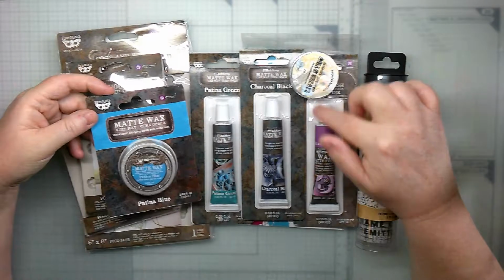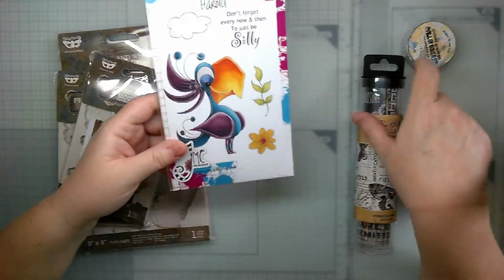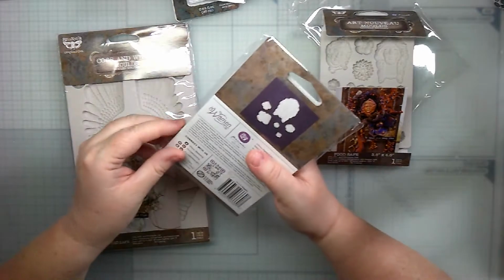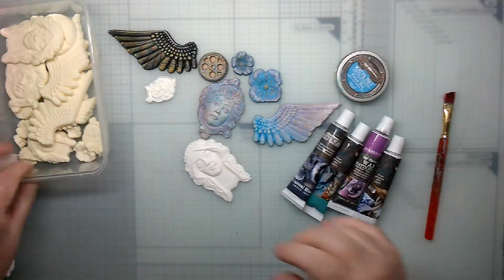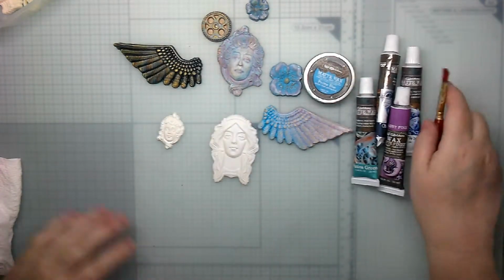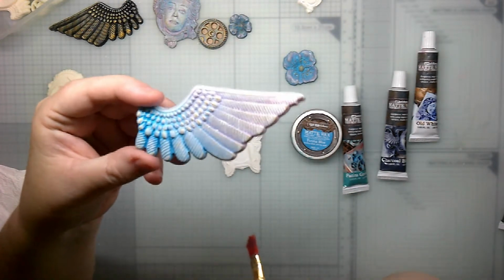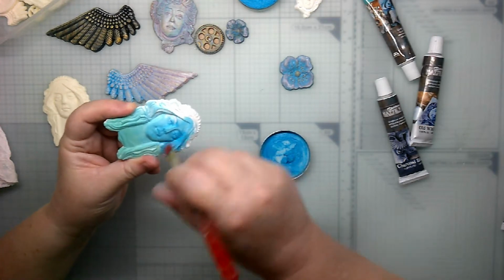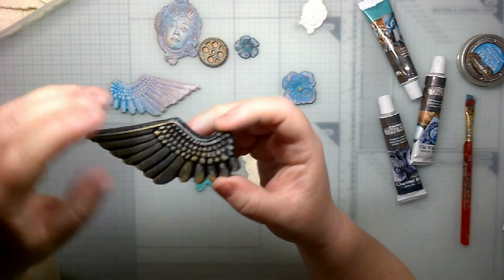Craft Haul & Trying Out Matte Waxes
Real time chatty video showing a bit of a crafty haul and also trying out the matte waxes from Finnabair.
I saw the new collage tissue on a video by Ms.Paperlover you can link to it here:

I purchased these products from a number of UK online retailers which I will link below but I would always recommend that you shop around for the places/prices that are most suitable for you:
* Julia McNeil Designs